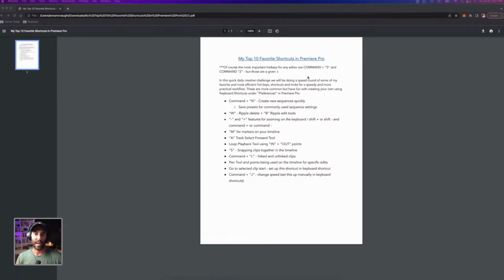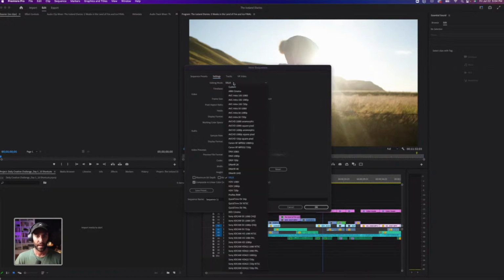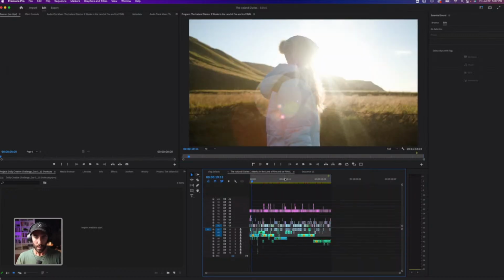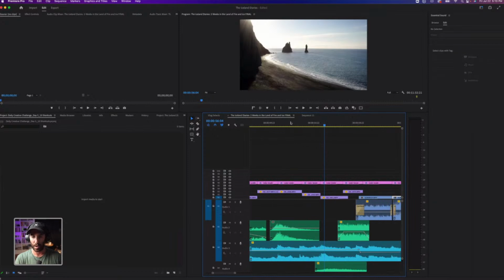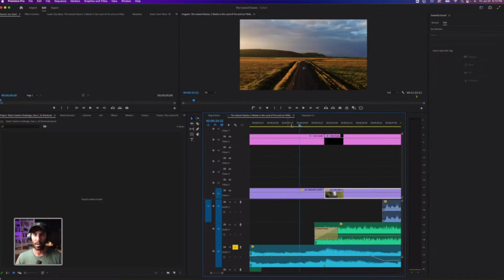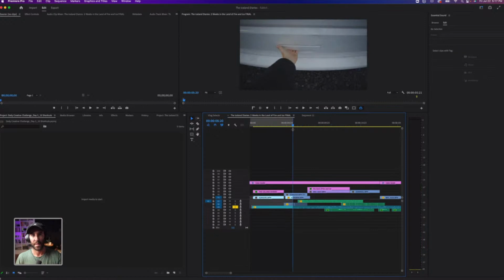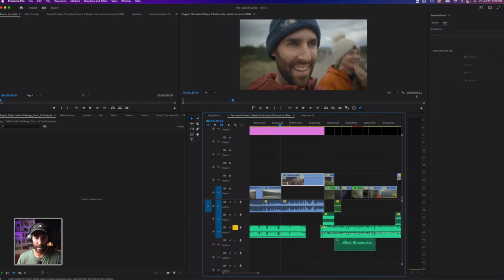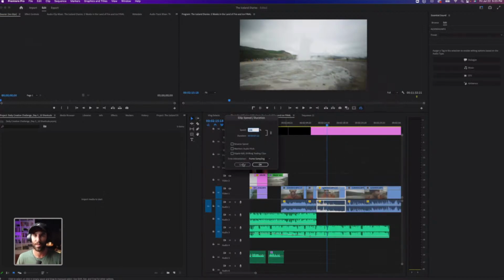Top 10 Video Shortcuts | Video Foundations Challenge | Adobe Creative Cloud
CHALLENGE: From hotkeys to ripple deletes, join James Bonanno as he shows your his favorite way to speed up your workflow in Premiere Pro.

Join your host James Bonanno each afternoon at 2:00pm PT to learn how to approach each challenge using Premiere Pro. Get your questions answered, see what the community is creating and get feedback on your work!

00:00 Start
02:13 Favorite hotkeys
03:42 Command or ctrl N - create new sequence
04:55 Saving presets w/ custom sequence
09:13 Creating keyboard shortcuts
09:50 Expanding and contracting clips
16:22 Track Select Forward Tool
17:09 Loop Playback Tool
19:03 Snapping clips
19:59 Linked/Unlinked clips
21:53 Pen Tool
23:43 Speed and Duration - custom shortcut
24:52 Recap and sign-off